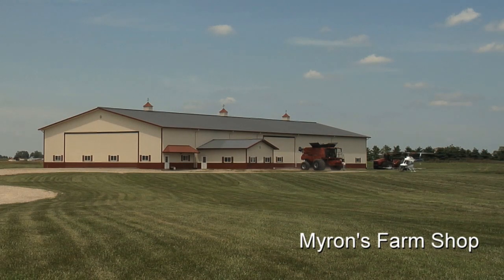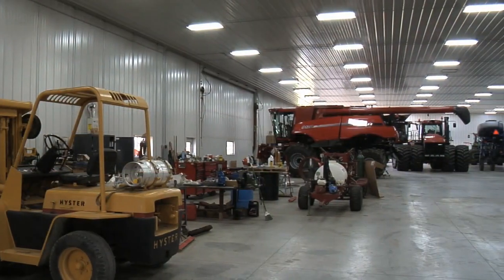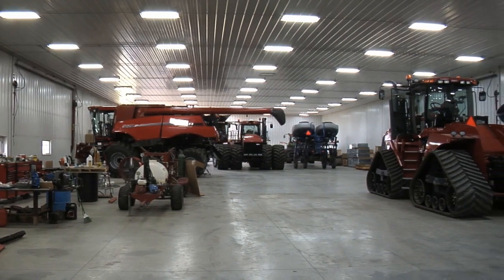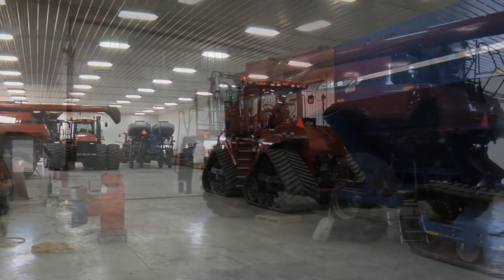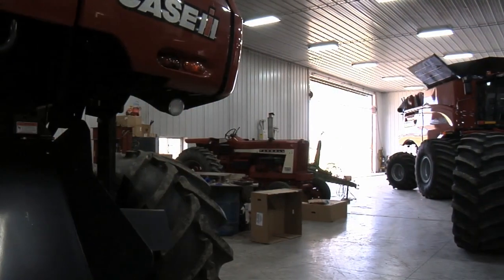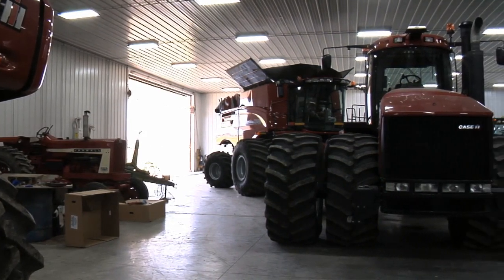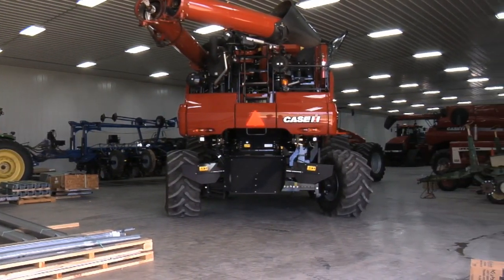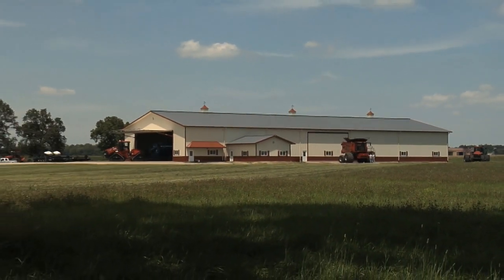Myron's Farm Shop